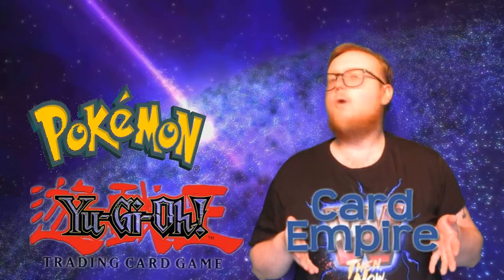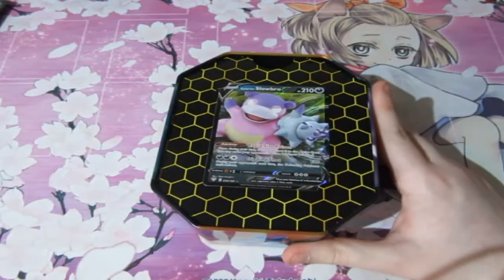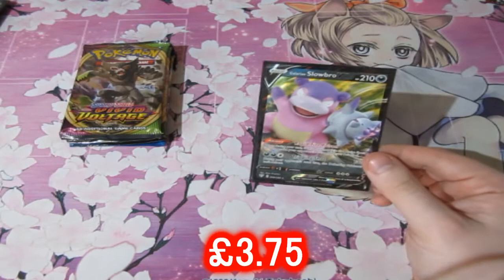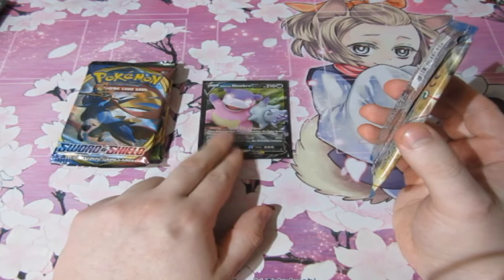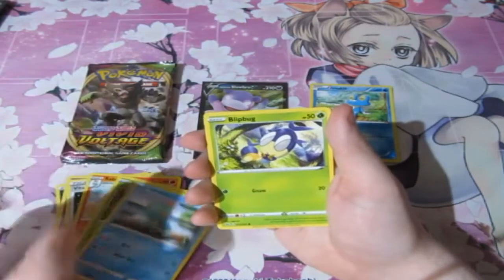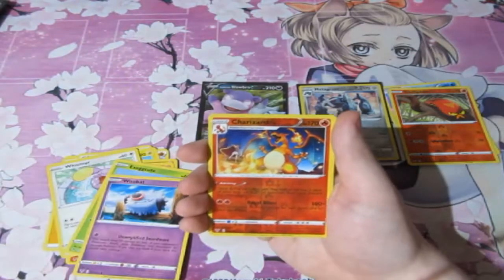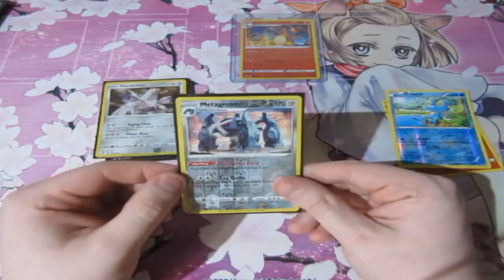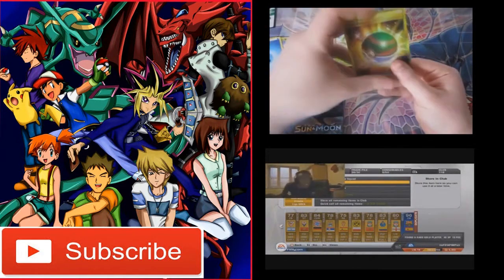Pokémon Pack Opening Slowbro Tin